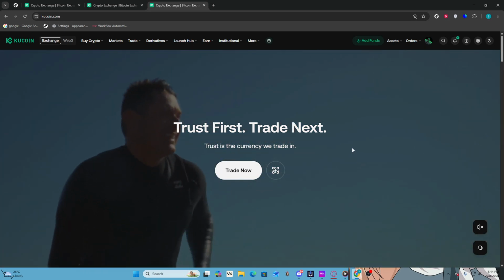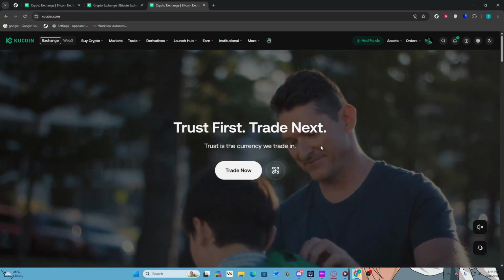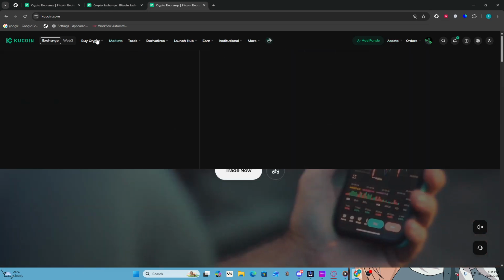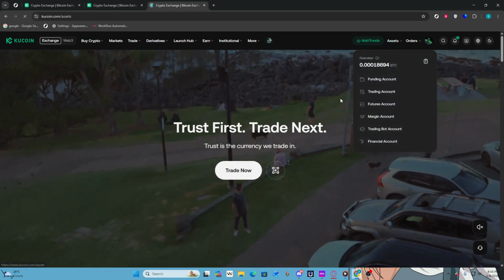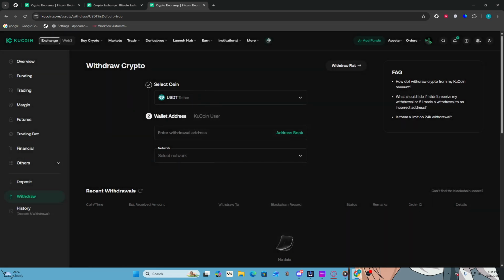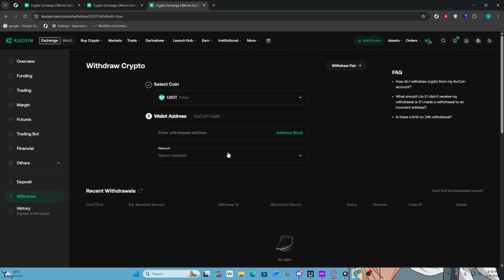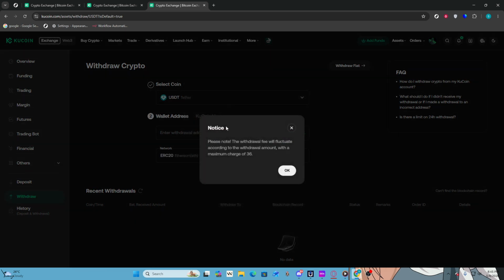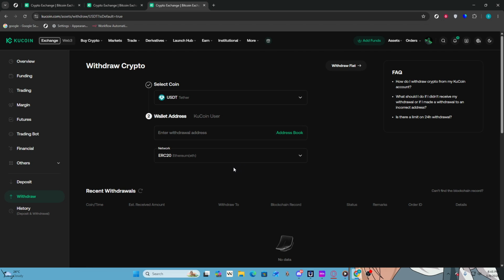How to withdraw USDT from KuCoin app[FULL GUIDE]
In today's Video we cover,How to withdraw USDT from KuCoin app.